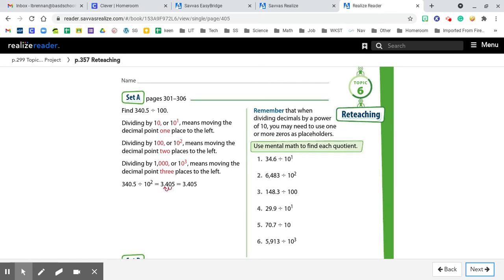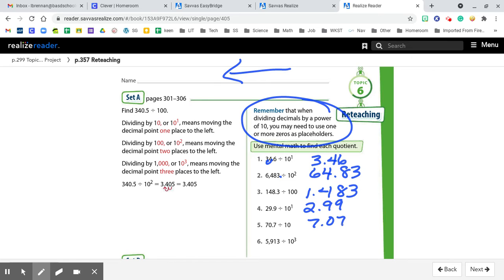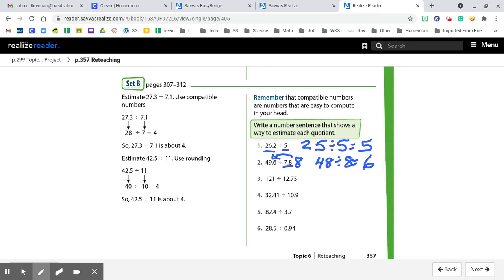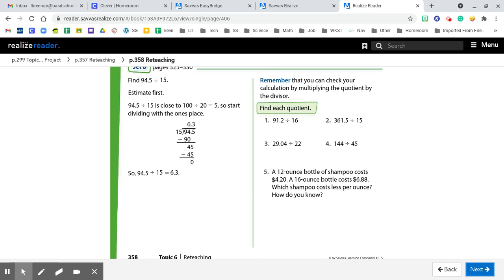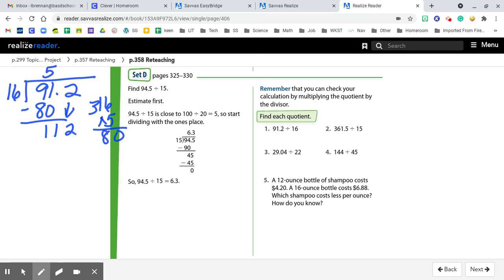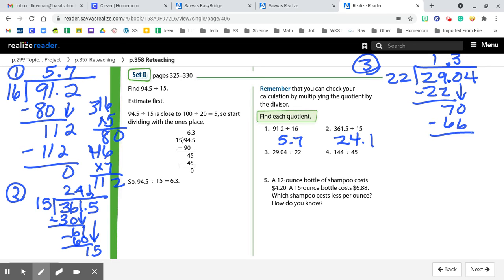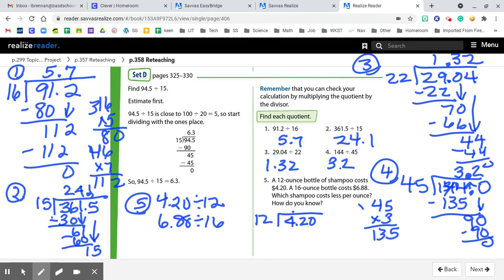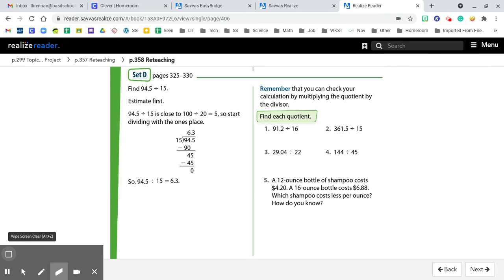Topic 6 Reteach pp. 357-358 Set A,B,D